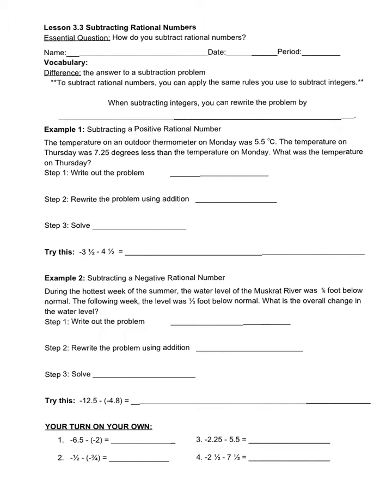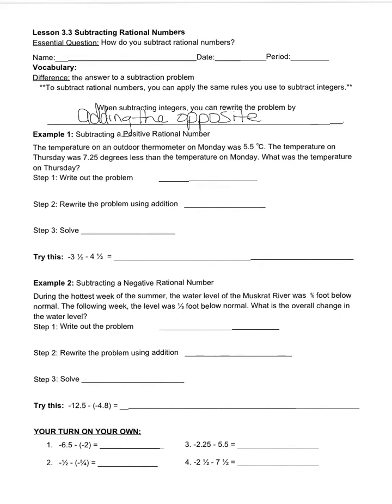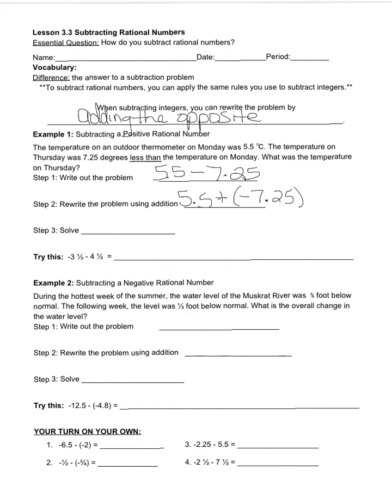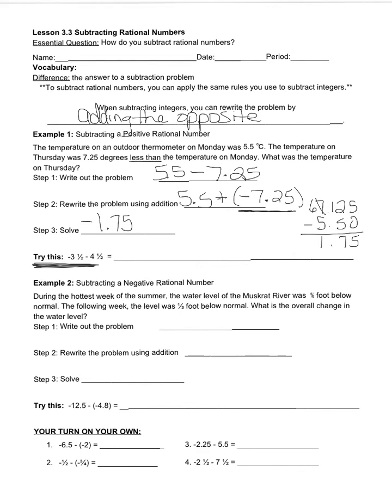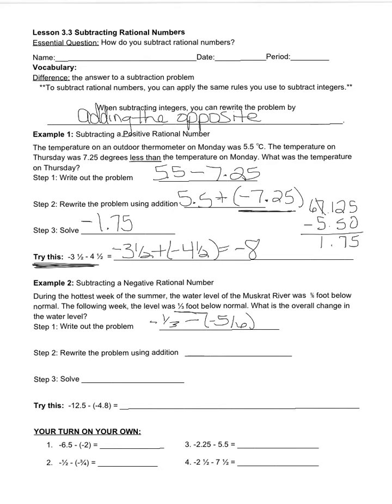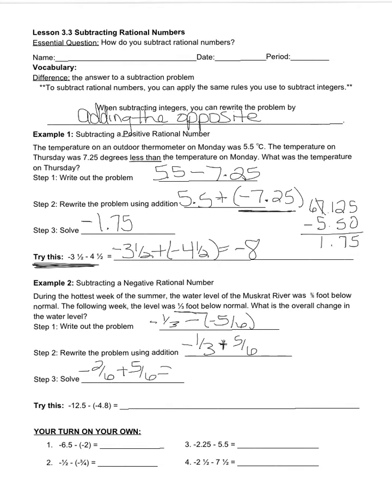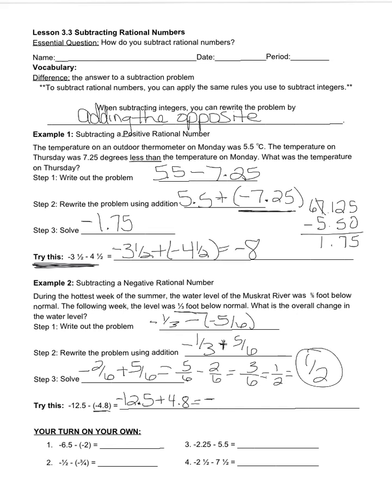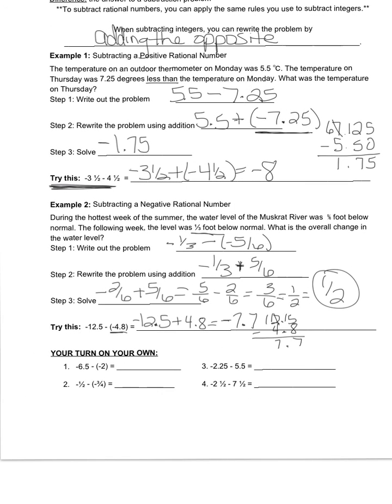Lesson 3.3 Subtracting Rational Numbers